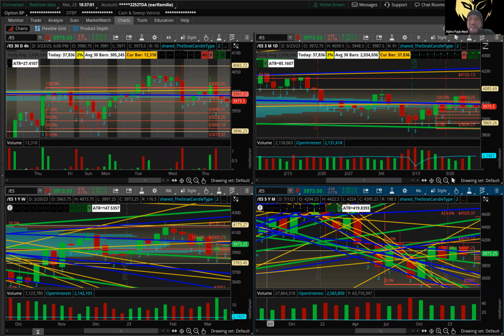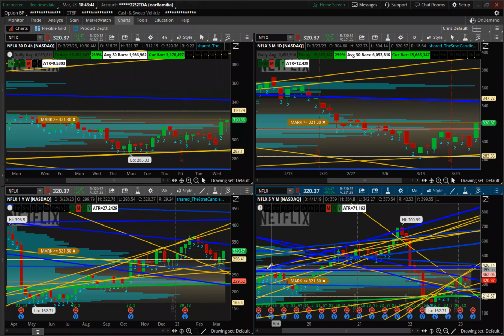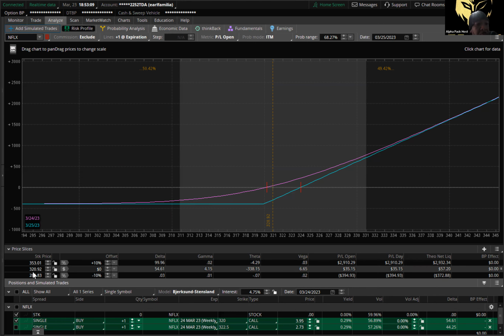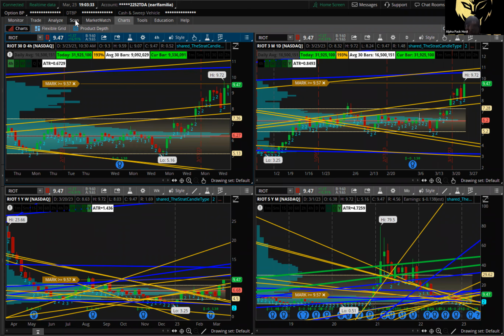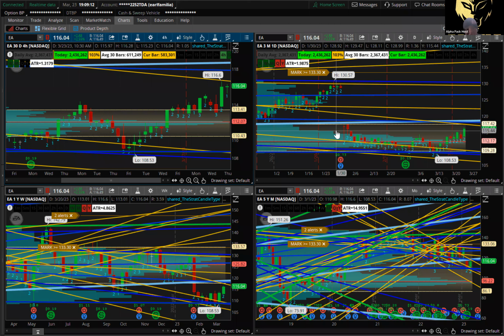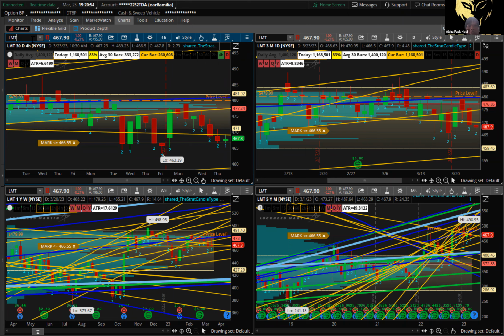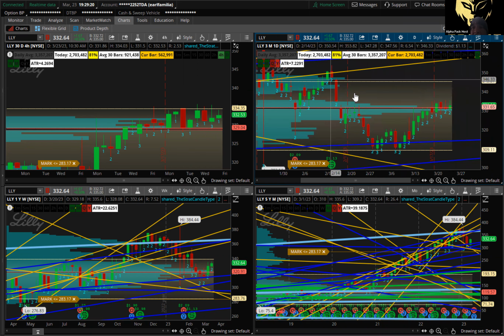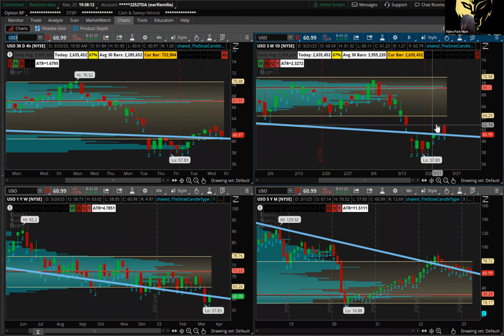MrCheckMyResume's March 24th 0 Day Class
Mr. End Your Friday Early aka @mrcheckmyresume  is giving you outlook for Friday, March 24th. The AlphaPack is having its 4th 10x profit challenge coming soon. Tap in next challenge to 10x your lifestyle!